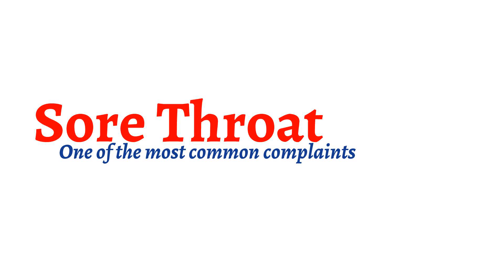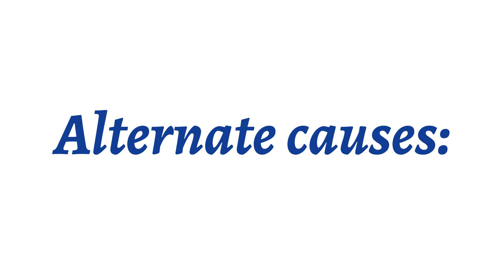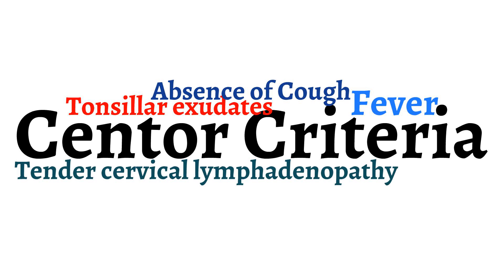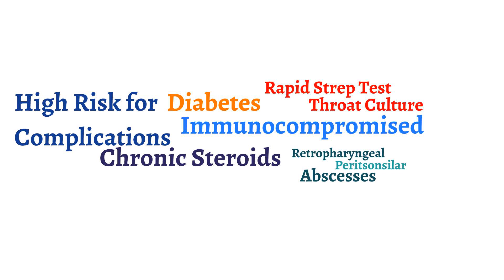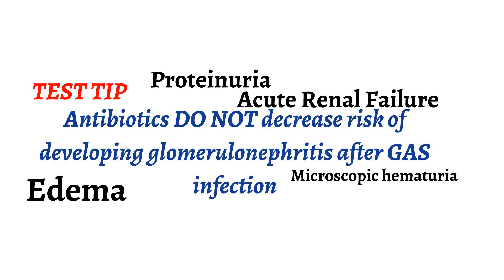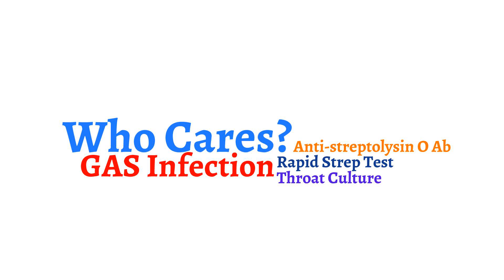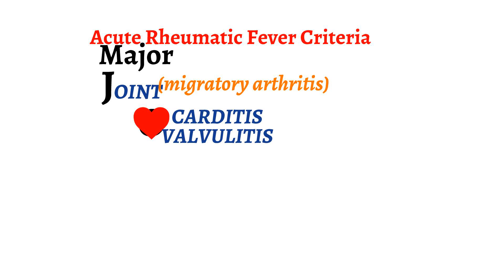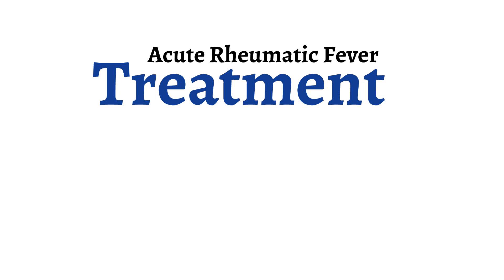Strep Throat & Acute Rheumatic Fever Made Simple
Cough and sore throat season are upon us. There is no time like now to learn about step throat and rheumatic fever. Remember it is learning made simple.